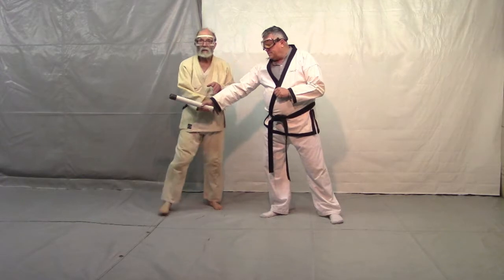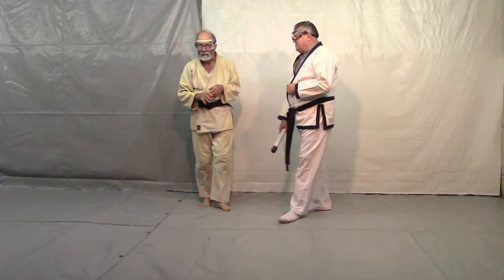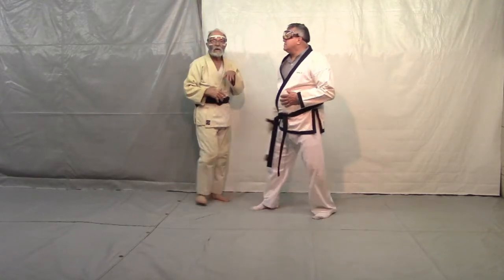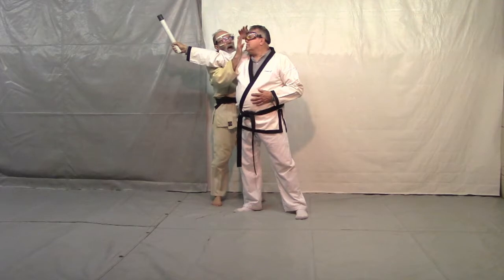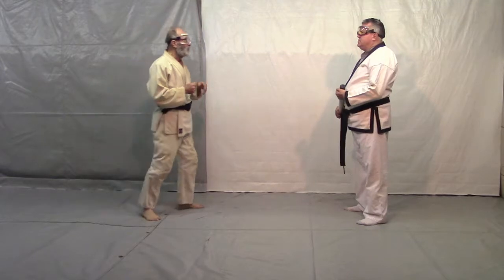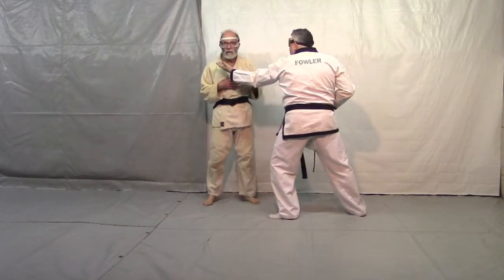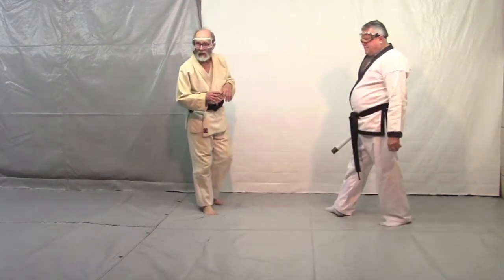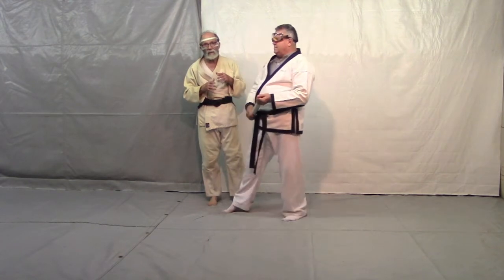Aikido: Shomen Uchi Irimi Nage Reflexes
This video looks at what I consider to be a basic way to deal with more or less direct strikes to the head. This is formally Shomen Uchi but it can also be a Haymaker. Nage's arm coming up under Uke's arm must be close to Uke's body so that Nage's arm does not hit Uke's arm. Uke will fight that and it will disrupt the reflex control.